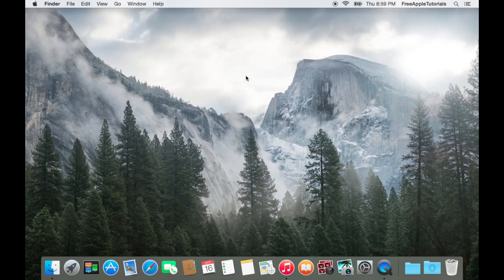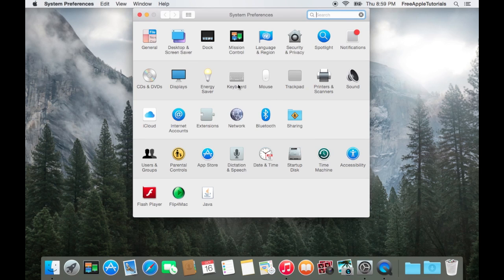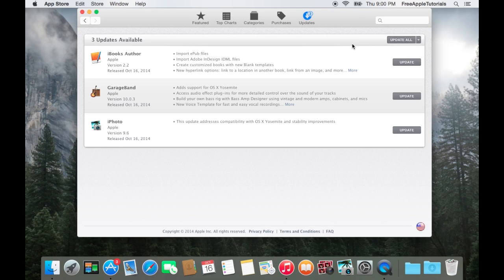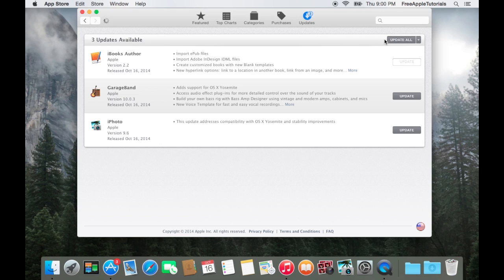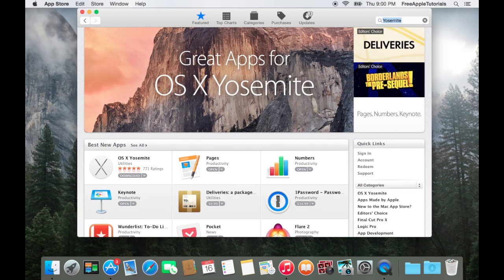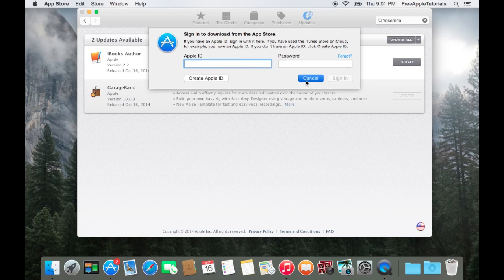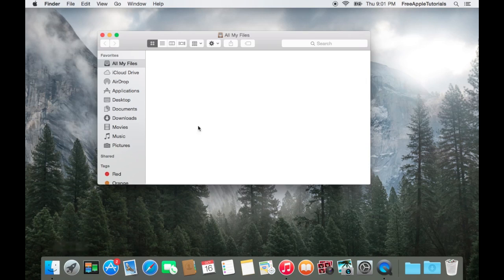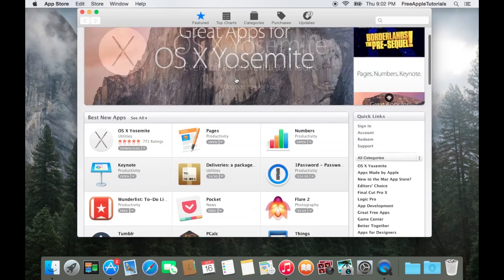Yosemite Checklist: What To Do Before You Upgrade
Before you upgrade to Yosemite there are a few things you are going to want to do. First thing you want to do is back up your computer. This will help if anything goes wrong. When an OS X Install fails you will usually lose data, and if you don't then it will be a pain to get it back. If you have a backup you won't have this problem. Then you're going to want to run your software updates. After your updates are done you will be able to download Yosemite from the Mac App Store. The file is about 6GB, so it might take a little while to download. After that you accept the install and it begins.

Please ask any questions in the comments below.

Before you install Yosemite, make sure you have one of these Macs:
-iMac (Mid-2007 or newer)
-MacBook (Late 2008 Aluminum, or Early 2009 or newer)
-MacBook Pro (Mid/Late 2007 or newer)
-MacBook Air (Late 2008 or newer)
-Mac mini (Early 2009 or newer)
-Mac Pro (Early 2008 or newer)
-Xserve (Early 2009)

Your Mac also needs:
-OS X Mavericks, Mountain Lion, Lion, or Snow Leopard v10.6.8, already installed
-2 GB or more of memory
-8 GB or more of available disk space